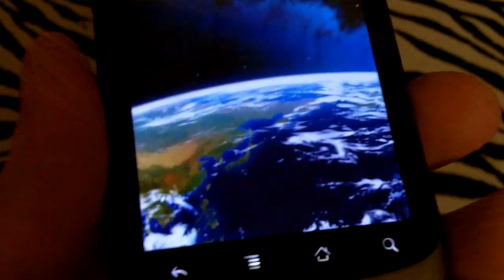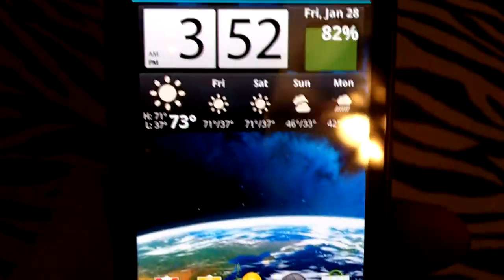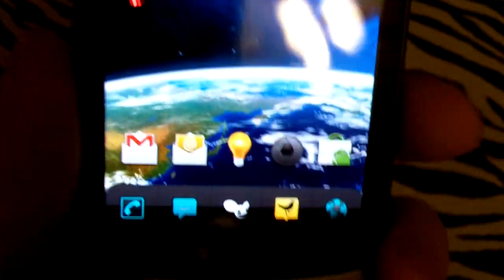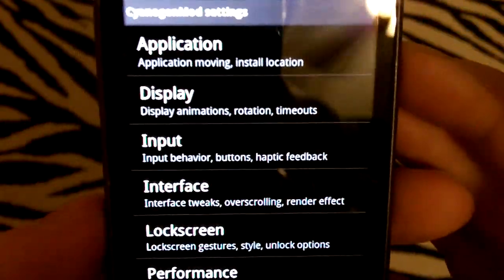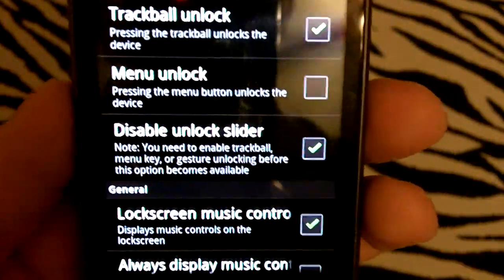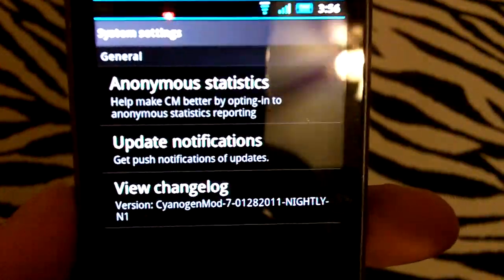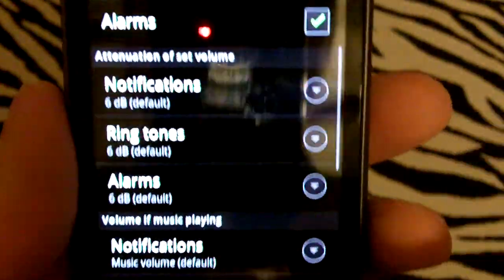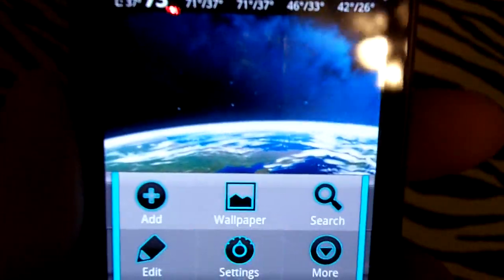A quick look at Cyanogenmod 7 on the Nexus One in HD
Here is a quick video covering most of the new additions to CM7 on the Nexus One (and all the other CM devices).

I apologize for the mic pumping.  I know I need to get a windscreen on it.

This video was shot using a Kodak Zi8 with a Zoom H1 tethered to it.